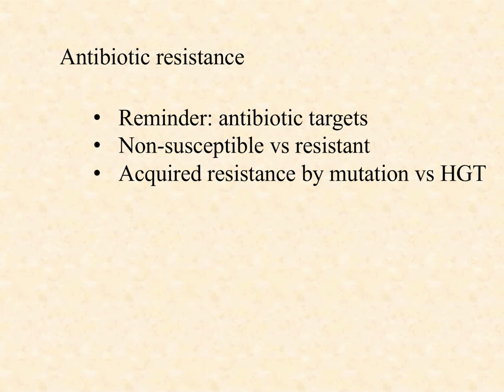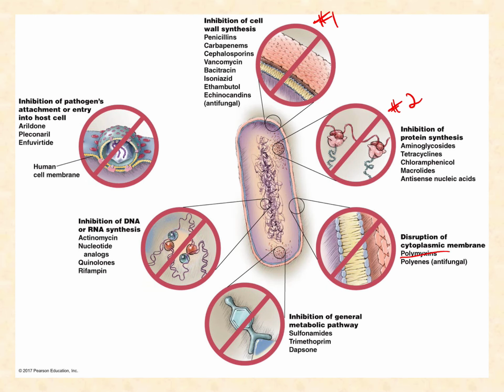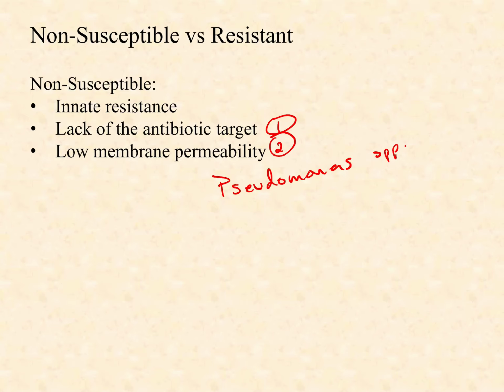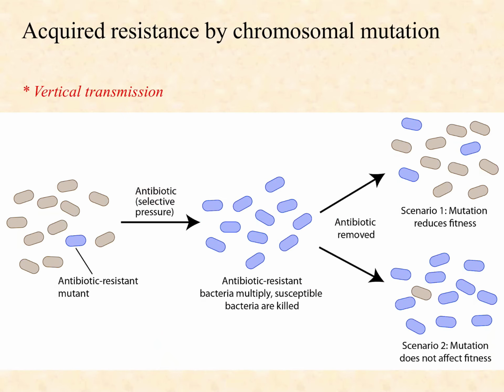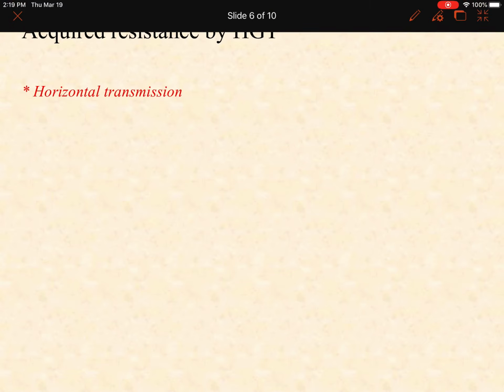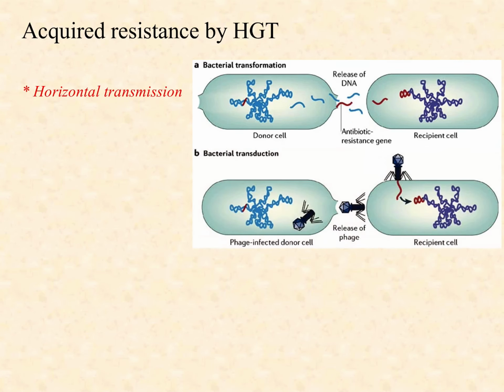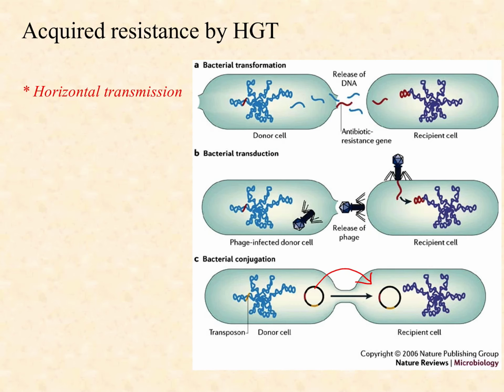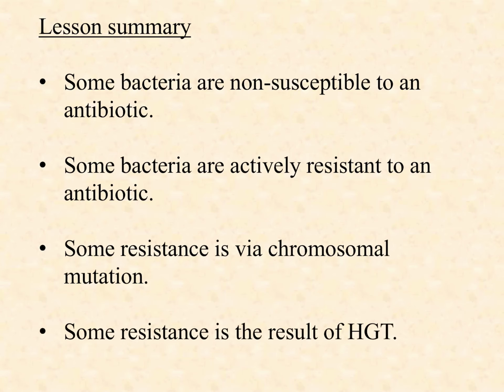BIO2020 Episode 038: antibiotic resistance part 1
non-susceptible vs resistant, chromosomal vs plasmid-mediated